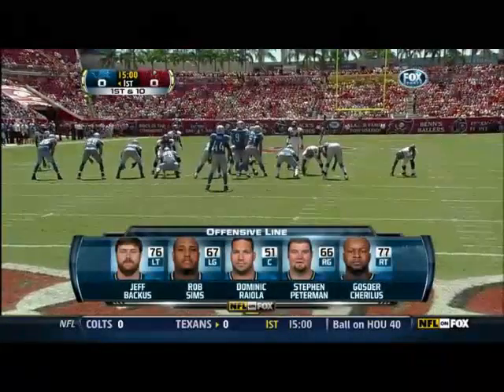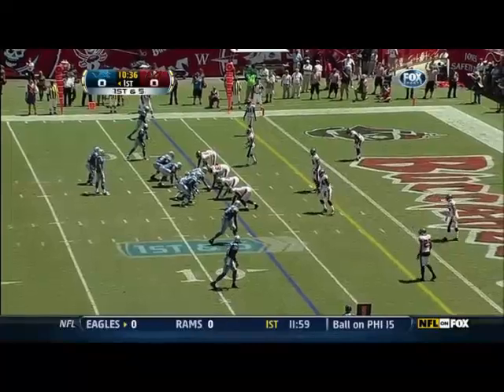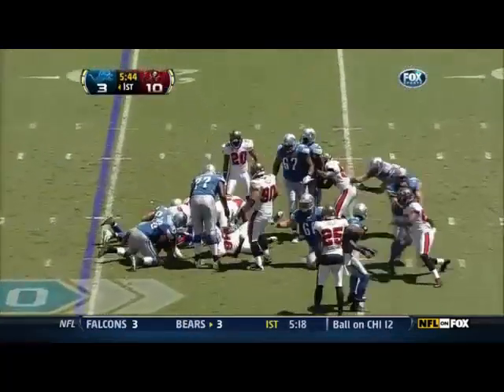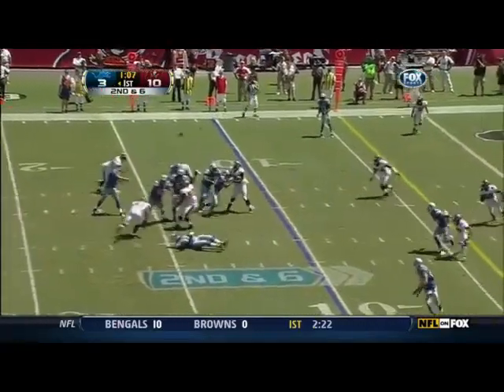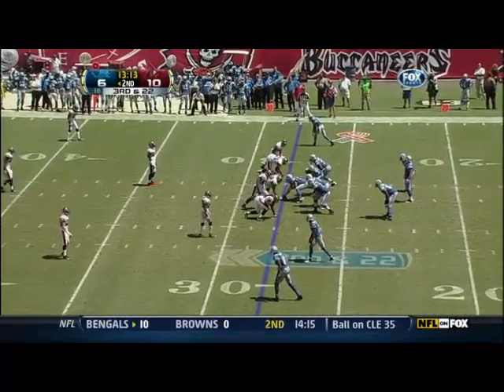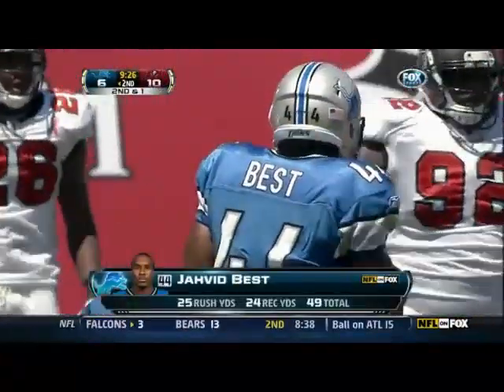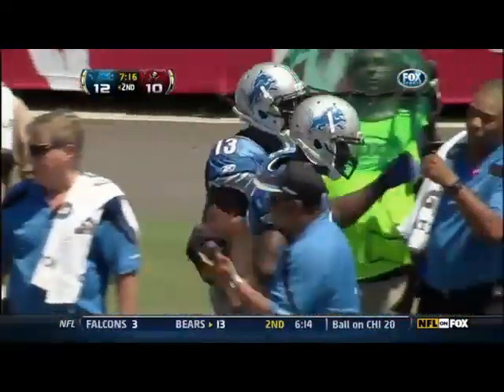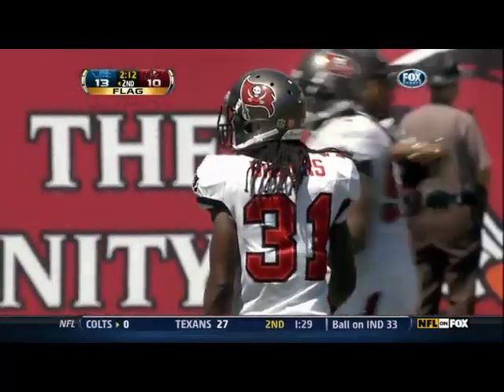Gosder Cherilus Week 1 First Half Snaps (2011).mp4